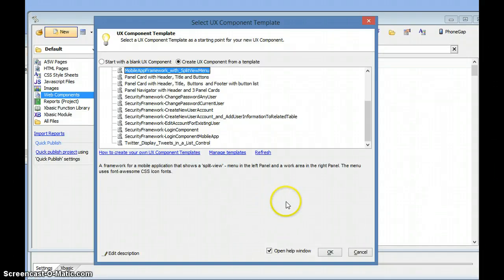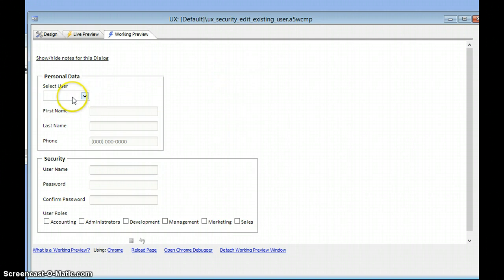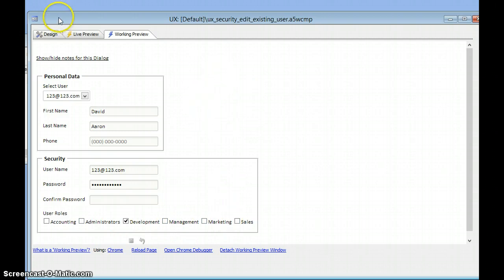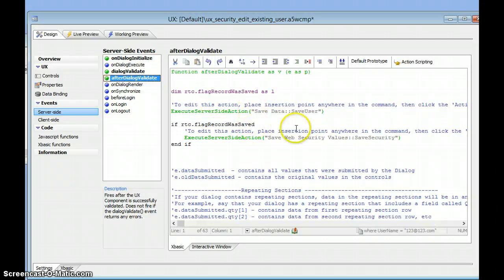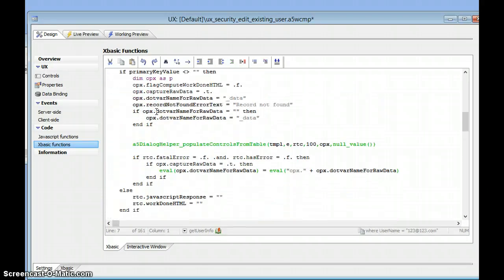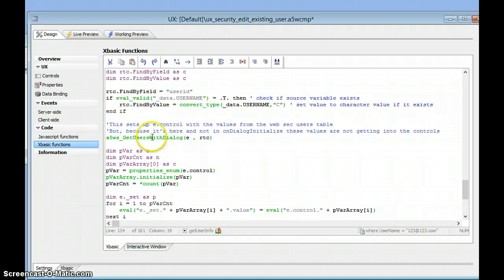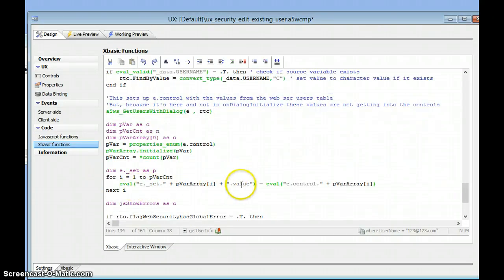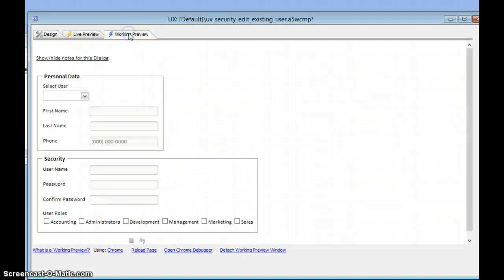Admin Security UX